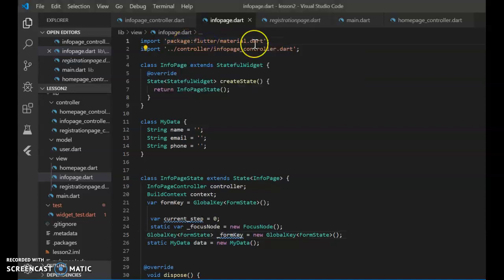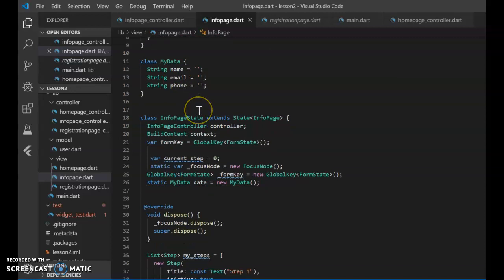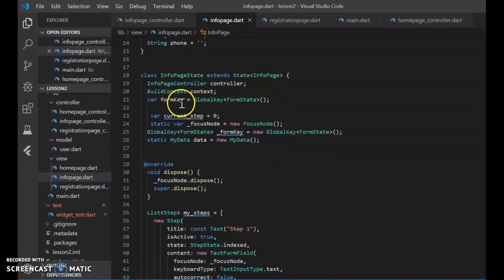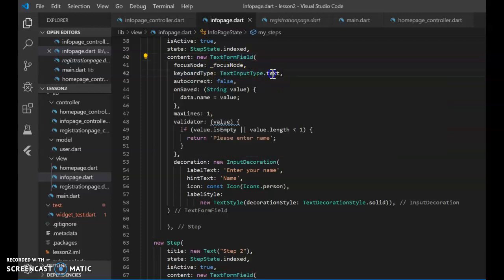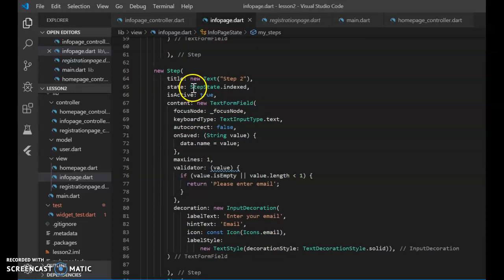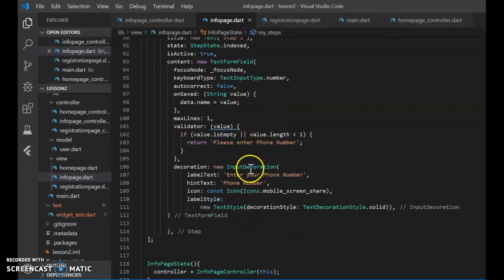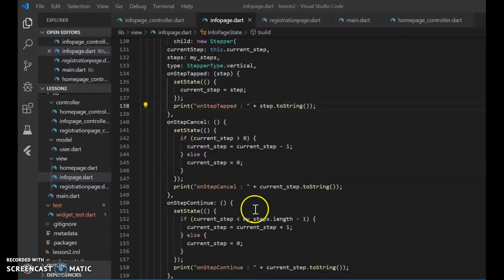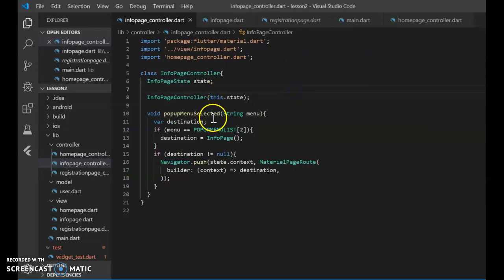lesson 2 video 3